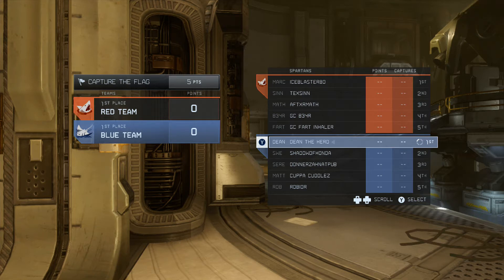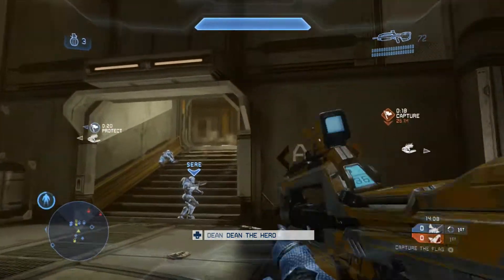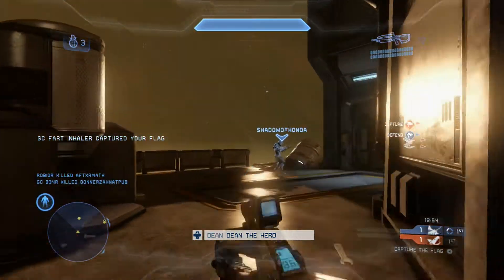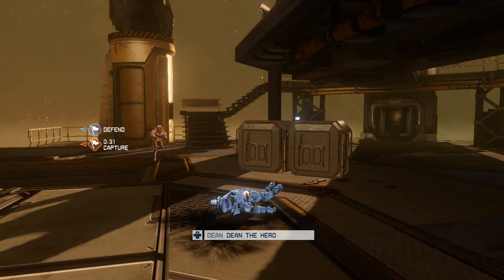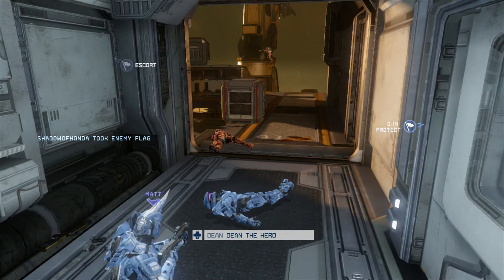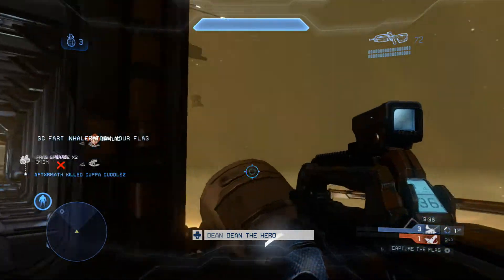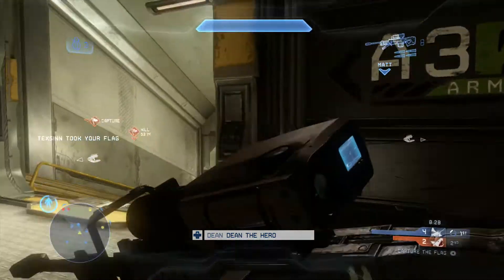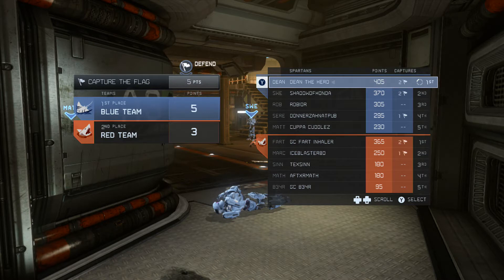Halo 4 CSR 50 CTF Adrift vs ICEBLASTER80 AFTXRMATH and CO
Another high ranked Halo 4 CTF  game on adrift VS ICEBLASTER80, AFTXRMATH, TEXSINN, GC B34R and GC FART INHALER